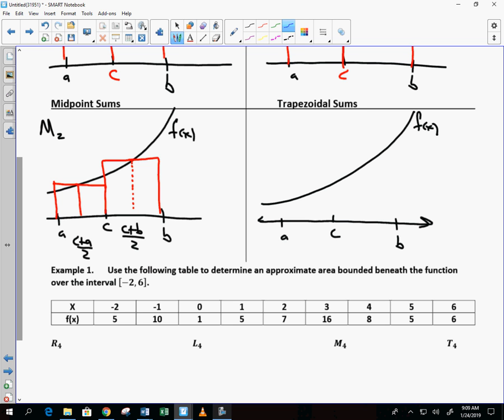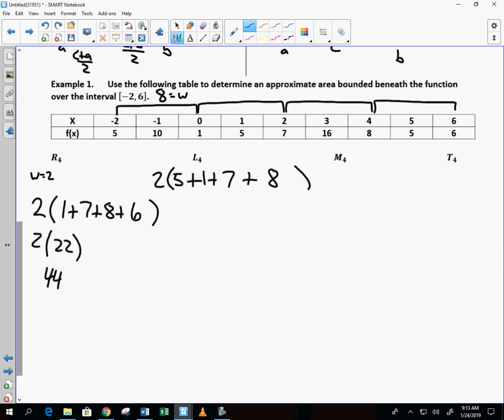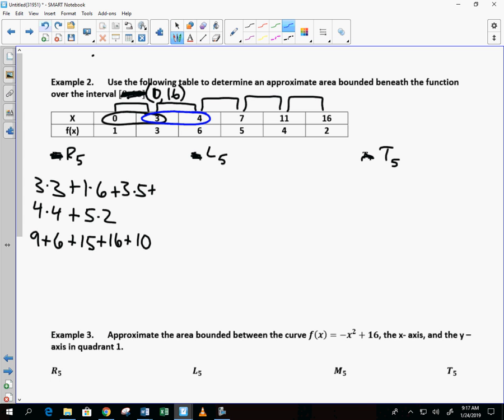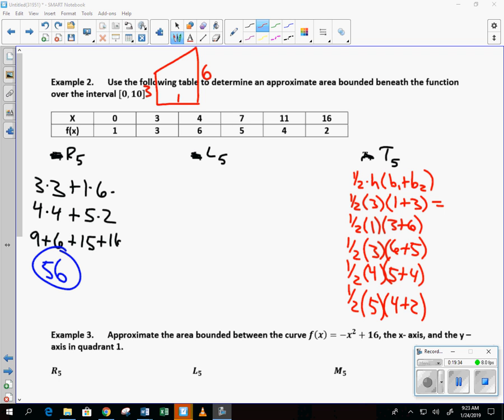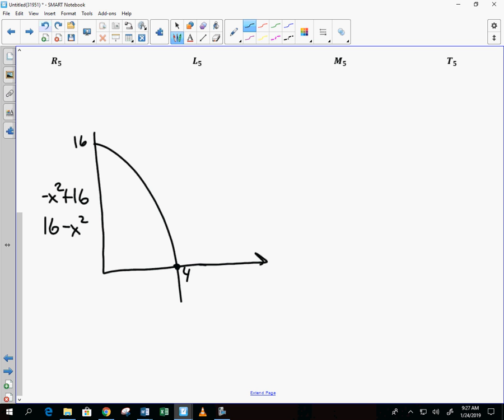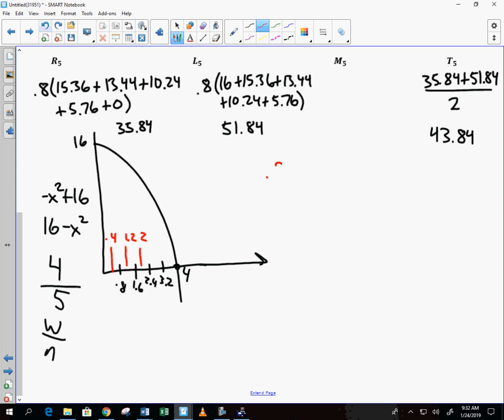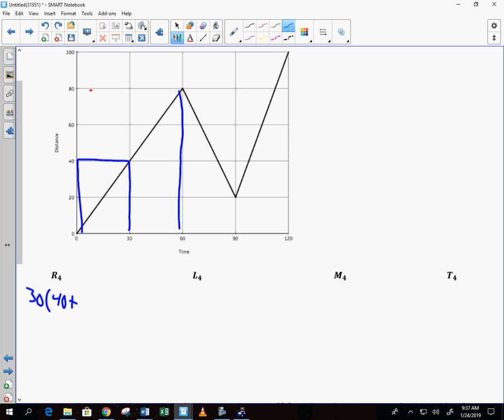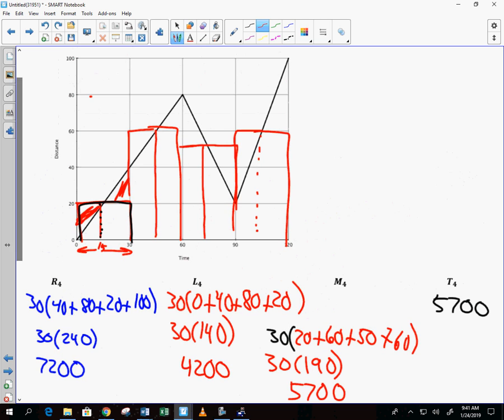Calculus Unit 5 1 Notes LH, RH, TS, MP Day 1